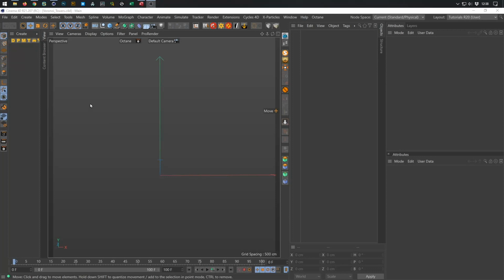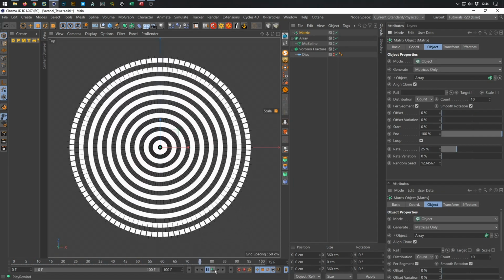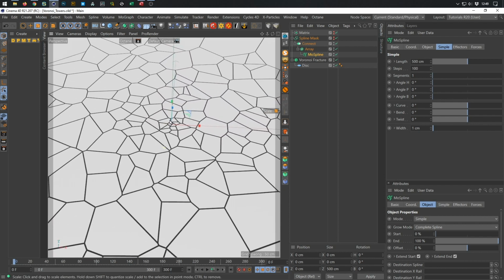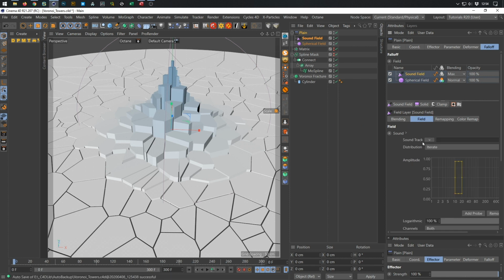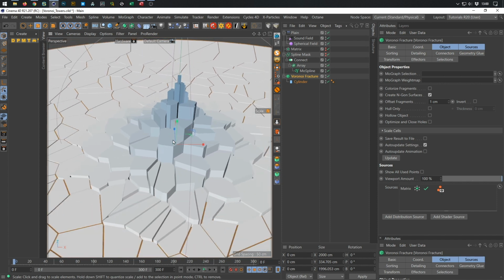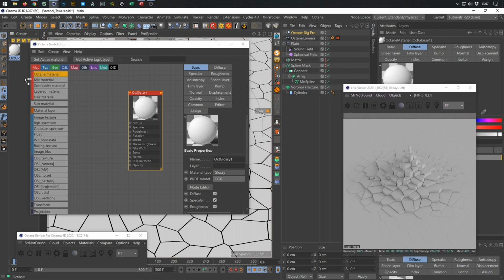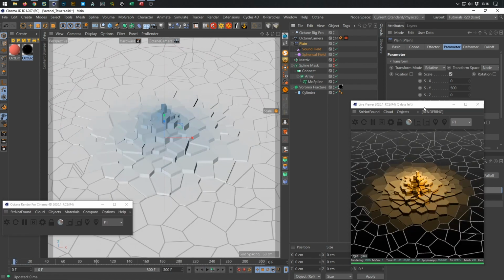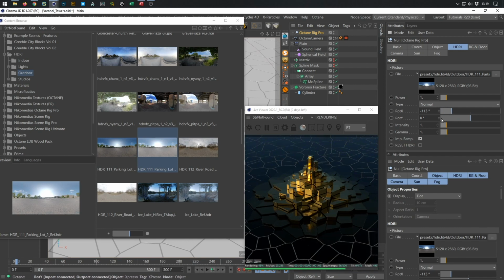VORONOI TOWERS - SOUND LOOP (Cinema 4D Tutorial)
Hier zeige ich Euch wie ich einen meiner letzten Loops erstellt habe.
Here I show you how I created one of my recent loops.
I wish you much fun with the tutorial!

.:: PLUGINS & SCRIPTS ::.

.:: LINKS ::.